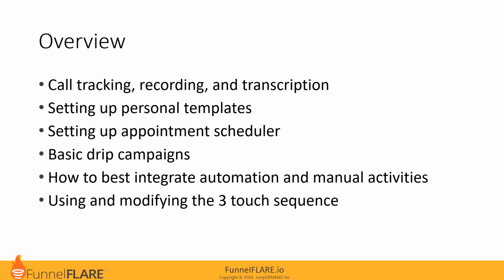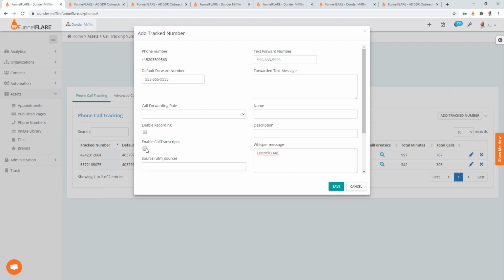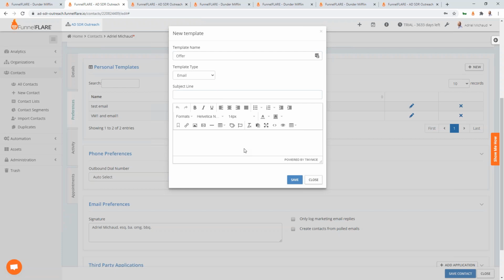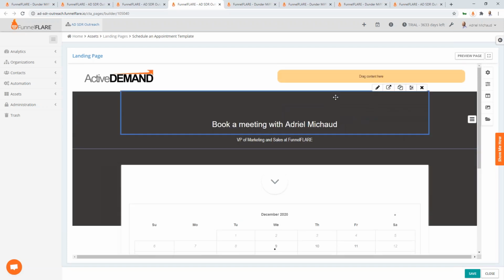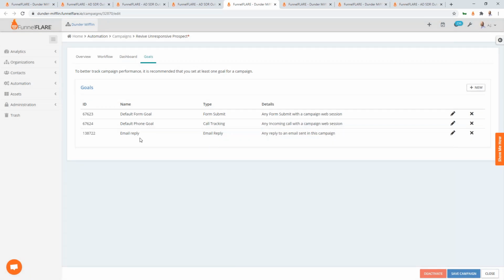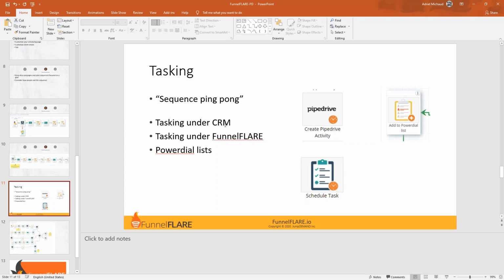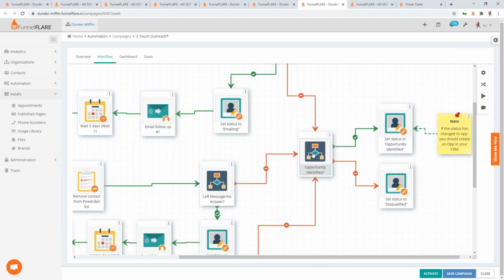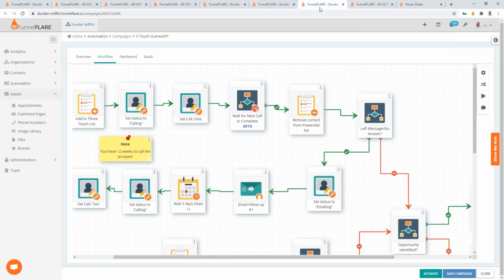Webinar: 2020 Get Started with FunnelFLARE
In this webinar Adriel talks about the basics of what will help you get started with FunnelFLARE - best practices, the basic features and how to set them up and use them, and how to get the most out of it for outreach.
Learn:
- Setting up your Appointment Scheduler
- Call tracking, recording, and transcription
- How to best integrate automation and manual activities
- Using the templated 3 touch sequence

This presentation is a great fit for anyone who is new to FunnelFLARE or would like a refresher on the basics.